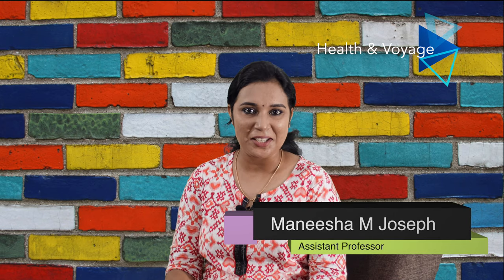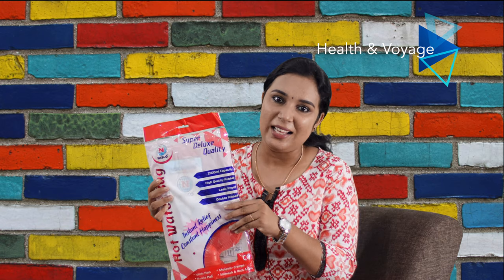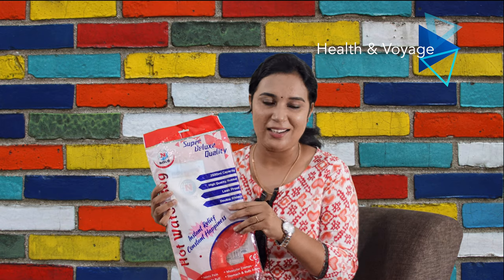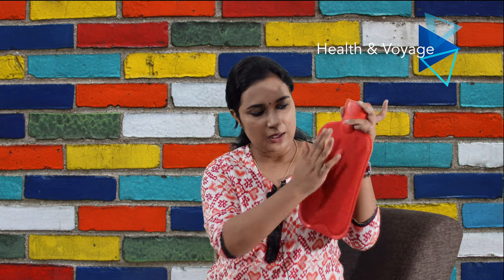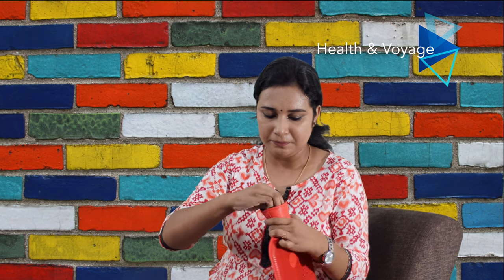Hot Water Bag For Body Pain Relief | Unboxing And Review In Malayalam hot water bag Malayalam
DM For Paid Promotions
Marketing Products
Through Health & Voyage  YouTube Channel

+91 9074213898 (Whats App Only)
Note - Please don't msg me for pegion related doubts
                         or

Equipment used in Health & Voyage :

Niscomed Hot Water Bag For Body Pain Relief | Unboxing And Review In Malayalam

Niscomed Hot Water Bottle (green)

Niscomed HWB-01B Non-electrical 2 L Hot Water Bag (Red)

Unyks Star Hot Water Bag Electric with Gel(299rs)

Electric Heating Gel Bag - Perfect For Winters : Unboxing and Quick Reviews

Feature of Electric Gel Bottle Pouch Massager

• Just 5 to 10 minutes of electric charge gives heated pad for close to 120 minutes (approx., depending on the surrounding temperature) strong points portable rechargeable heating pad easy to use and carry less electricity consumption easy
• Operation: does not require filling of water where to use rechargeable heat pad is useful for providing instant relief from pain and treatment of sports injuries, arthritis, sore neck, backache, muscular pains, cramps, hypothermia, sprains, growing pains

1) insert the power cord on the product to the socket and connect the power 1a - keep it on flat and leveled surface while charging
     2) a red light (indicator) starts immediately showing heating is in   process
    3) after 7 to 10 minutes indicator switches off automatically
    4) you can switch off charging before that also to keep the heat low
    5) heat pad is ready to use
    6)  once heat pad is charged, it will remain hot for the period of 60 to 120 minutes

Electric Hot Water Bag
electric hot water bag, hot water bottle, hot water bag, electric hot water bottle, hot water bottle cover, electric water bottle, heating pad, electric heating pad, heated blanket
Electric hot liquid pouch is a pouch filled & sealed with liquid gel/ water, used to provide warmth, typically whilst in bed, but also for the application of heat to a specific part of the body. It is a high quality reliever from aches in cold climatic conditions. Gives relief from pain and makes you feel comfortable.

how to use hot water bag for pain relief
Hot Water Bag For Body Pain Relief | Unboxing And Review In Malayalam
Niscomed Hot Water Bag For Body Pain Relief
Niscomed Hot Water Bottle